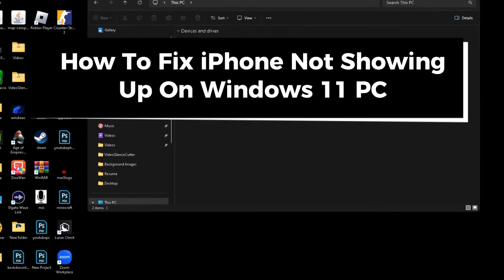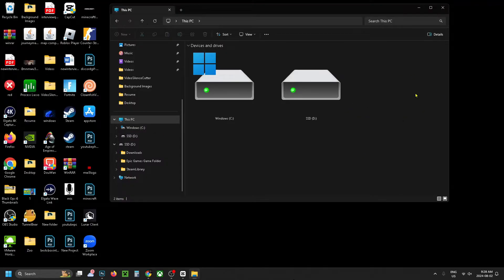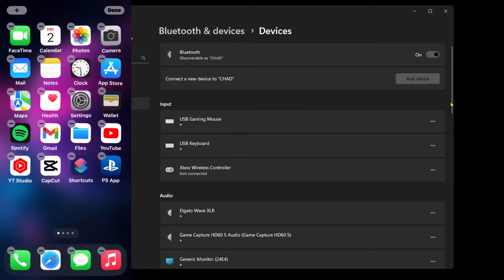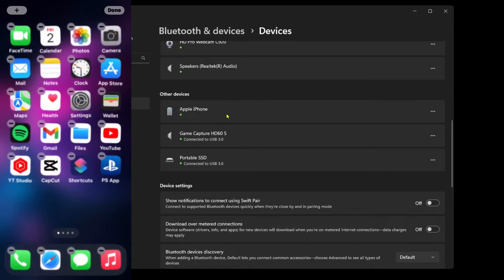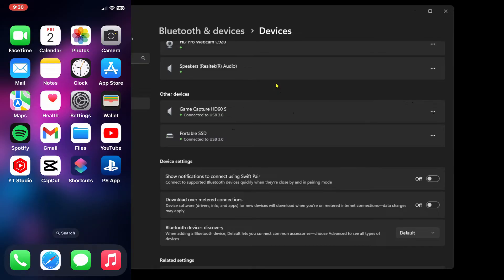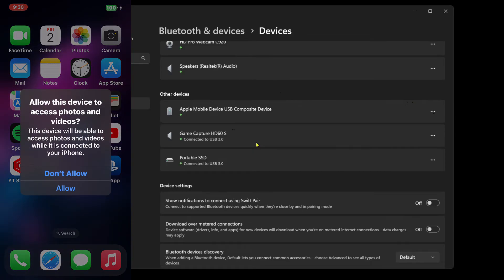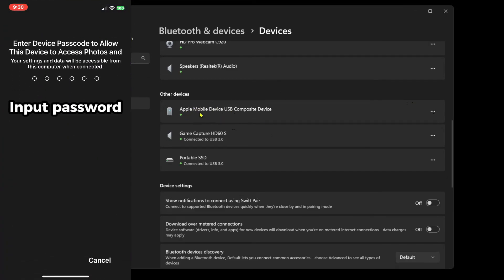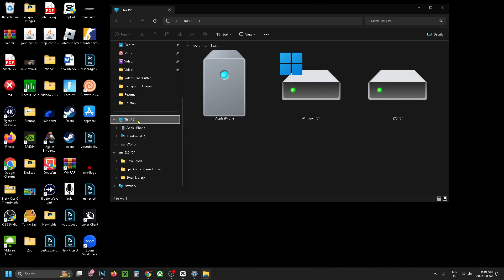How To Fix iPhone Not Showing Up On Windows 11 PC - Easy Guide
How to fix iPhone not showing up on Windows 11 PC? In this guide, I show you how to fix it when your iPhone is not showing up on your Windows 11 PC or laptop despite being plugged in. Hope this helps!